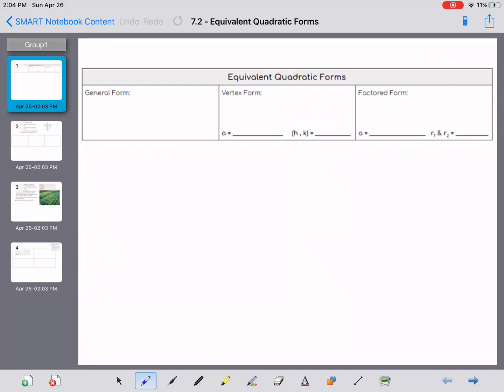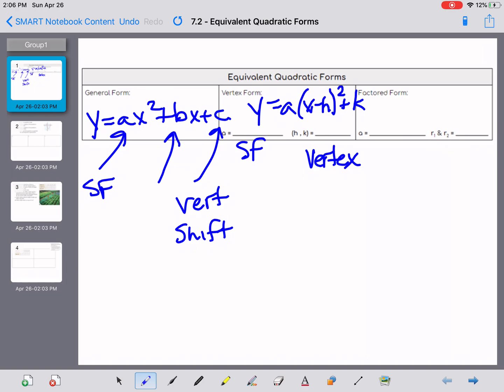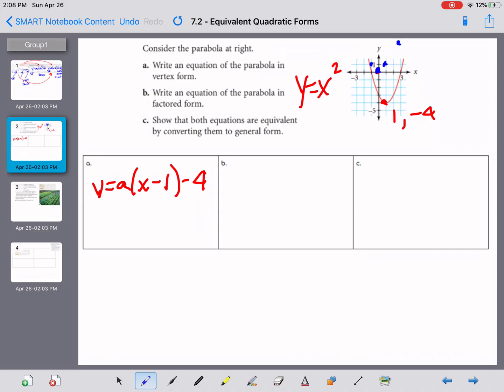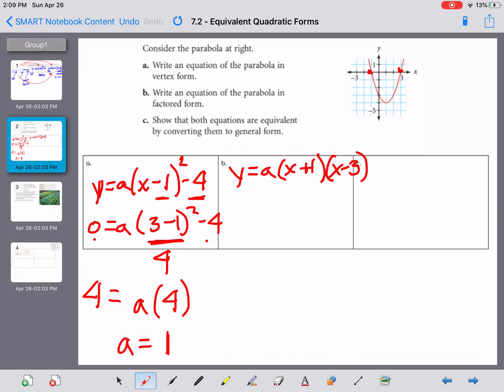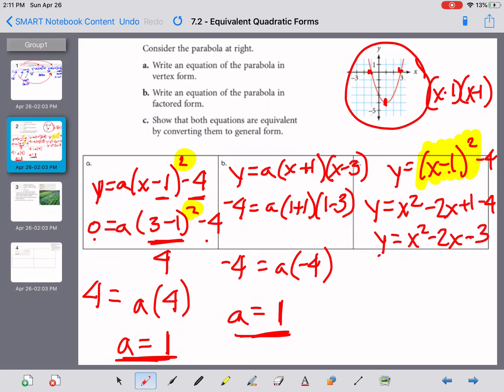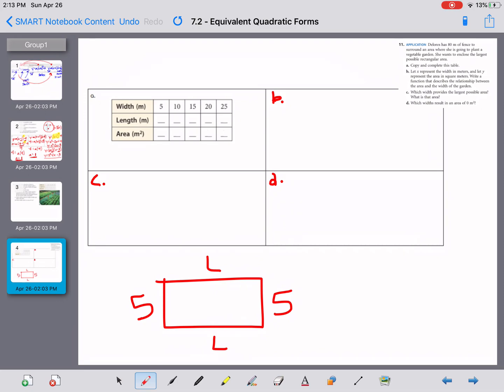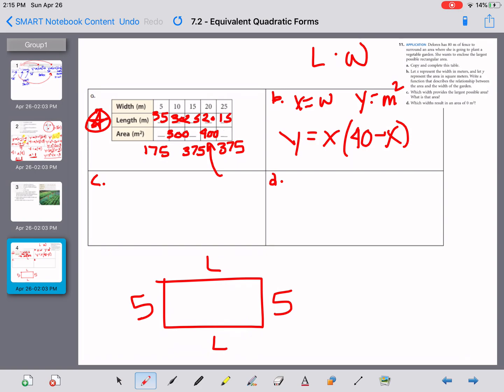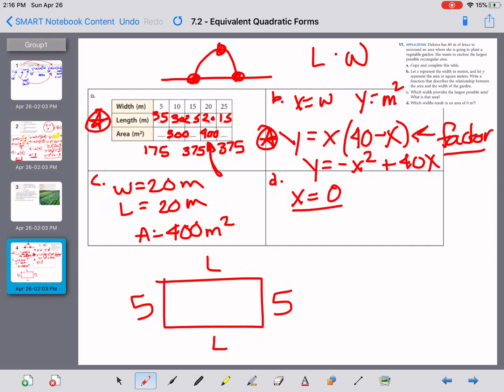Equivalent Quadratic Forms